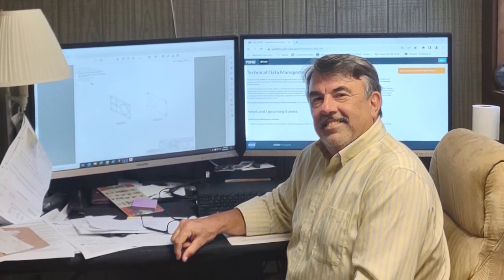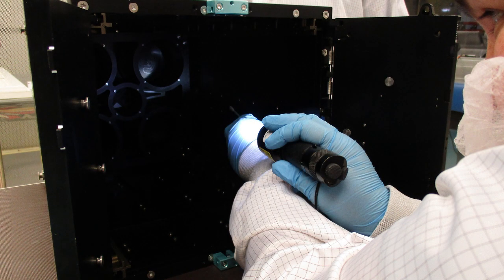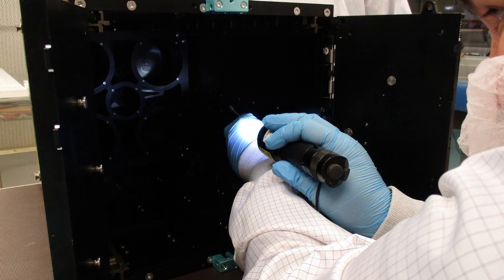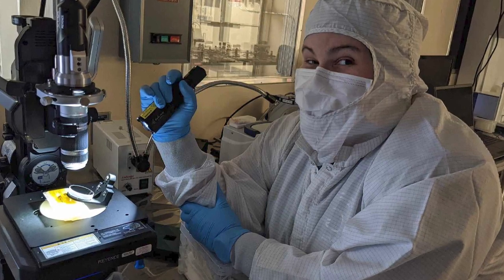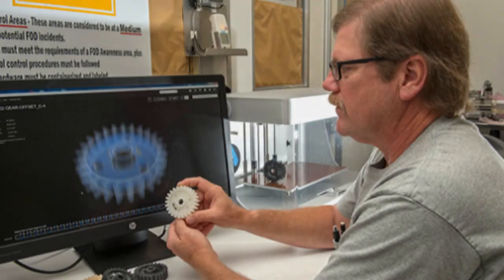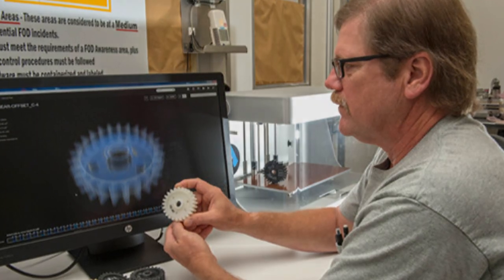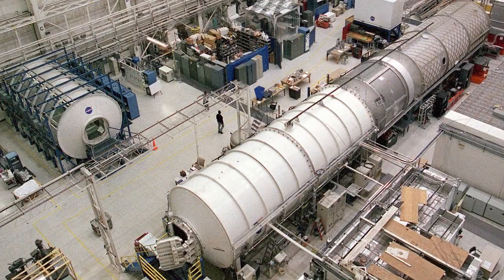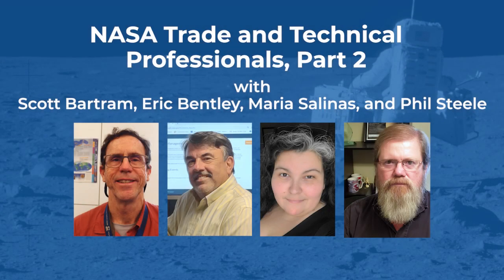Podcast Episode 116: NASA Trade and Technical Professionals, Part 2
NASA Technicians Scott Bartram, Eric Bentley, Maria Salinas, and Phil Steele discuss their hands-on work on a variety of projects and technologies.